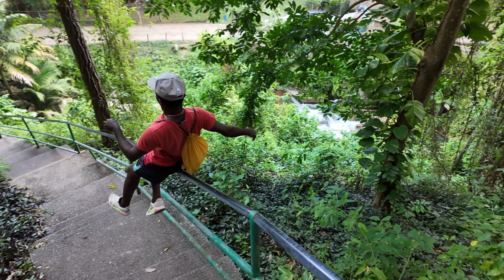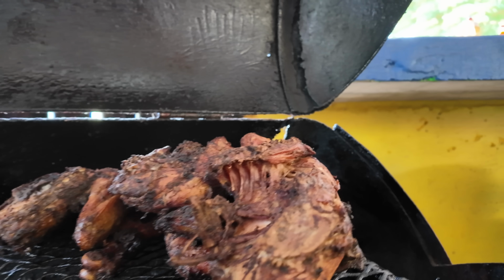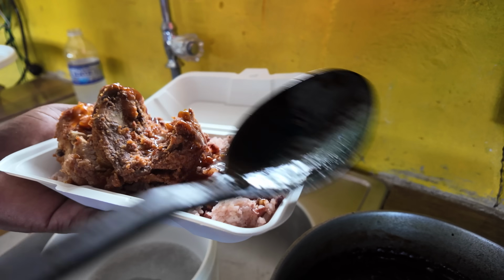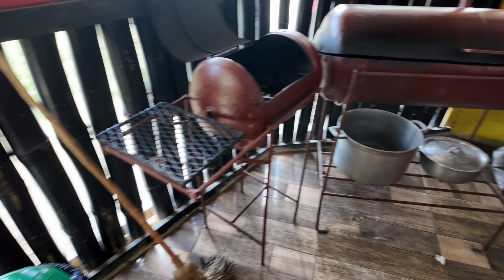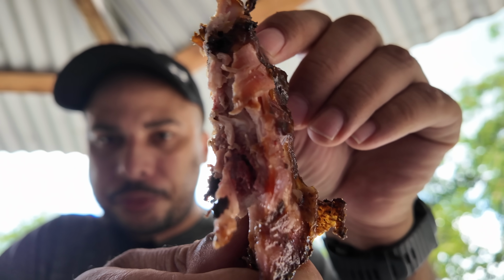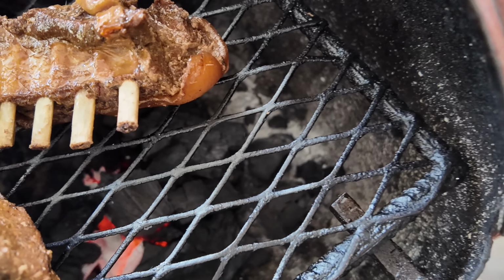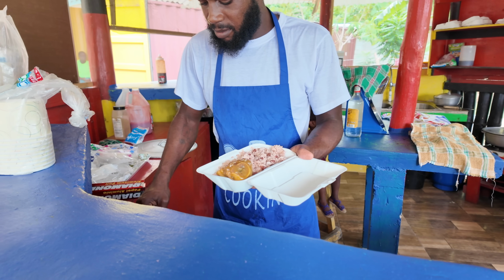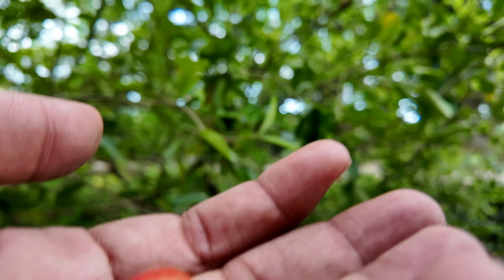street food on the river